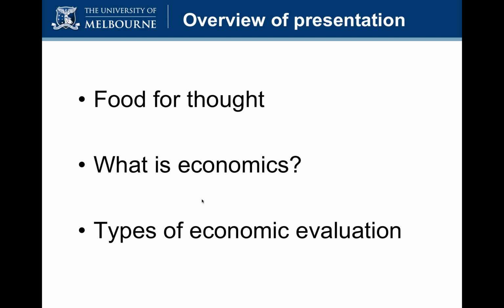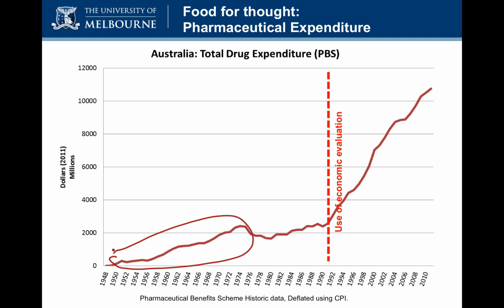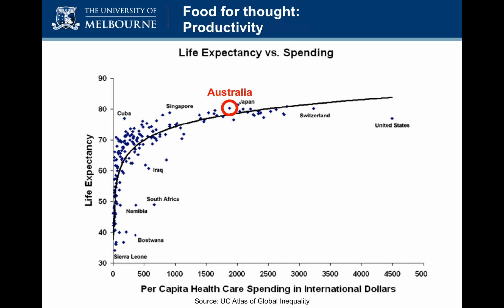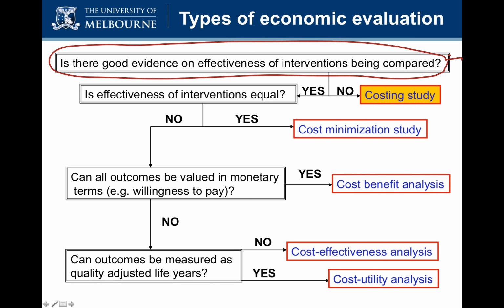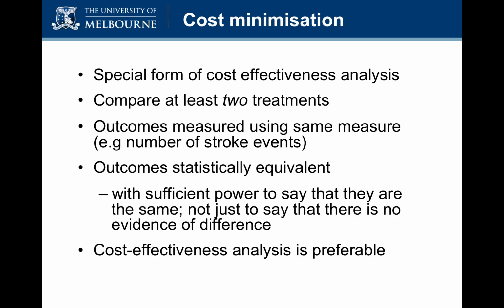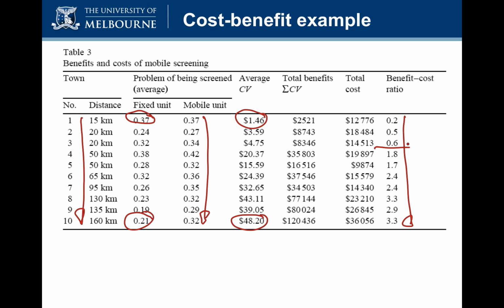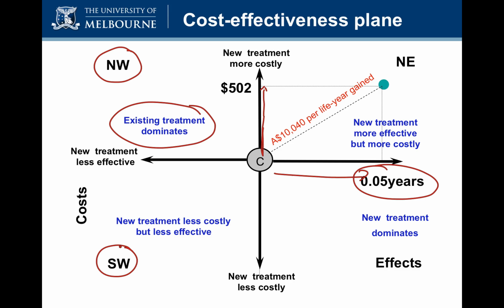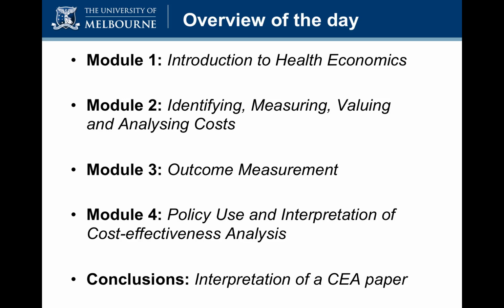University of Melbourne: Introduction to Cost Effectiveness Analysis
This is the first module of a 1-day course which covers a basic introduction to cost effectiveness analysis.